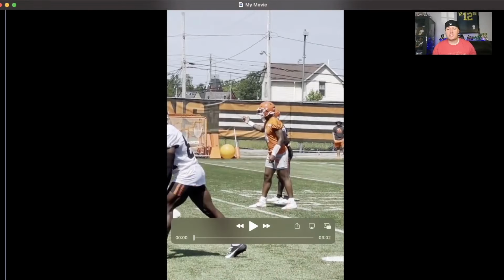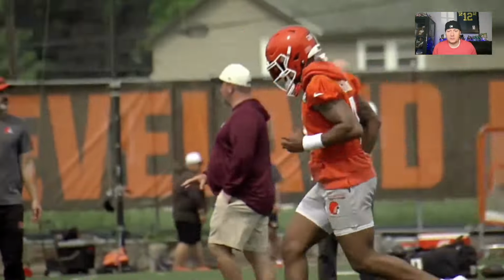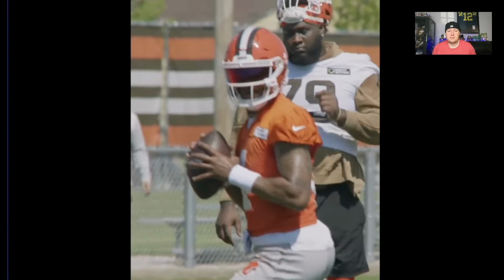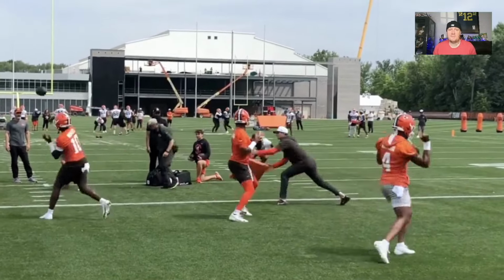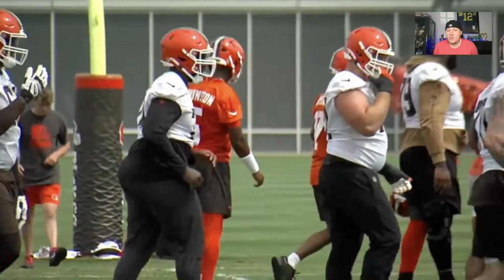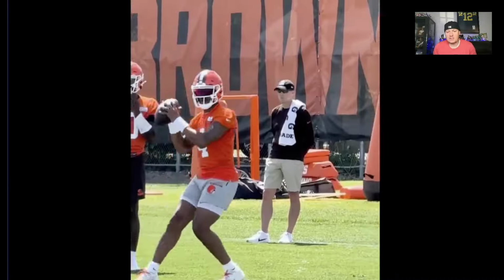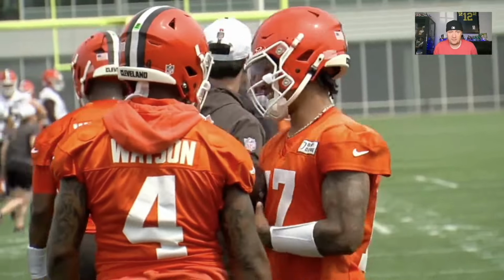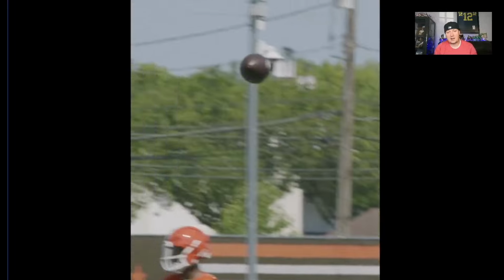Deshaun Watson CRUSHING DRILLS At Cleveland Browns OTAs Practice - Jerry Jeudy MASSIVE Upgrade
Deshaun Watson is back from his shoulder injury and is looking good in practice. He should be full-go for Training Camp this summer. The team added Jerry Jeudy to add more beef to the passing game. David Njoku looked good last year. Elijah Moore can help in the slot. Amari Cooper is a very underrated veteran wide receiver.